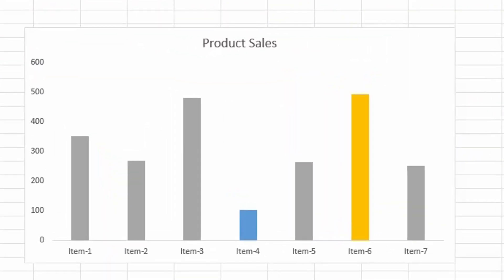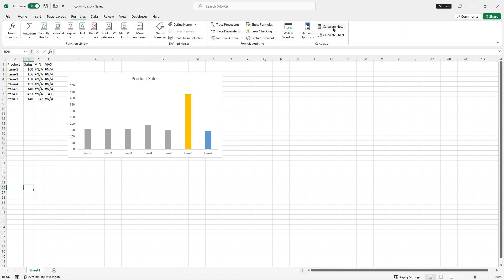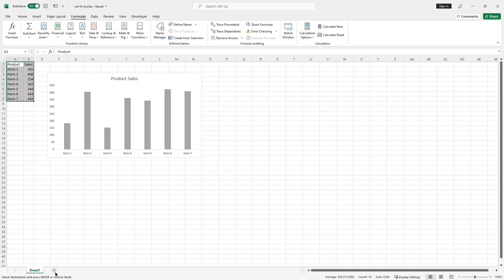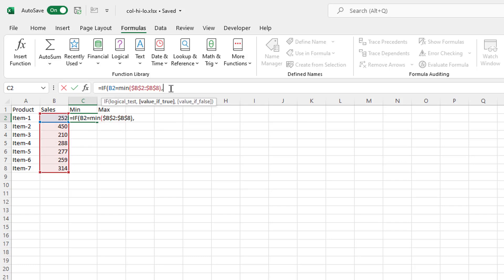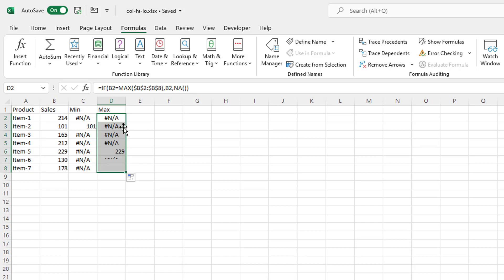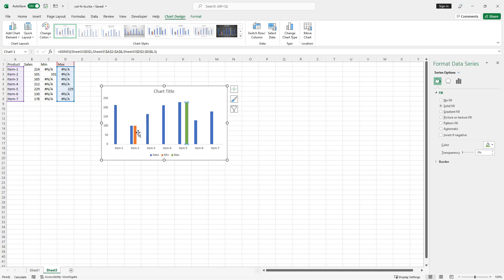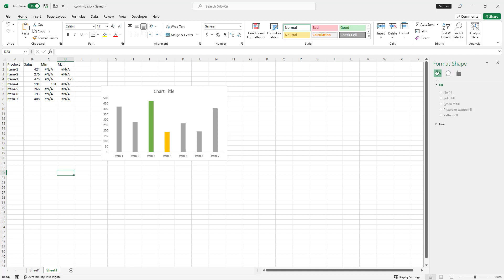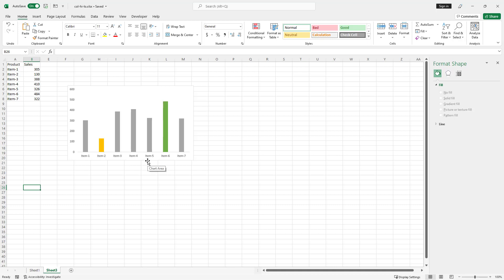Highlight High and Low Sales on Column Chart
Column Charts can be the most common type of chart you show.  Why not spice things up by leading your audience to certain parts of the chart.  If you’re charting sales or productivity numbers, you may want to focus on the high numbers as well as the low numbers.

And with most charts, one of the best ways to do this is with color.  You’d choose one standout color for a high value and another color for a low value.  And your other values could be some boring grey color.

To highlight the MINs and MAXs of your data in a column chart is not on easy, but it’s a visually effective ways of helping your audience to focus on what you’d want them to see as the more important parts of the chart.